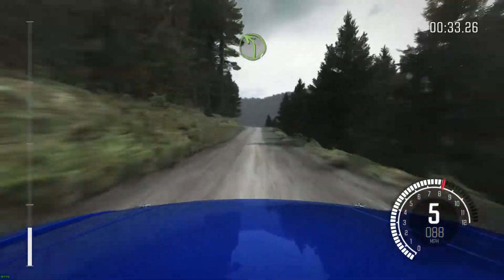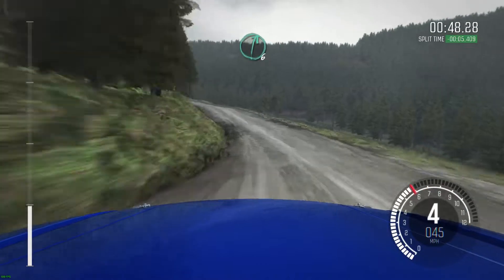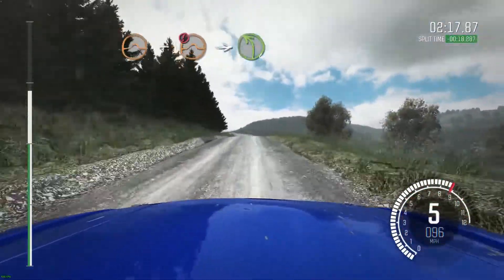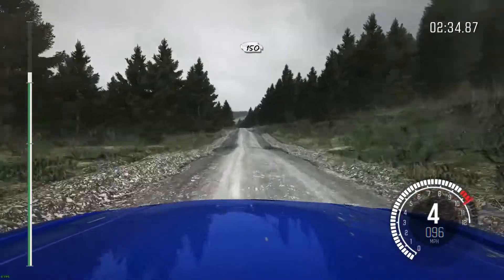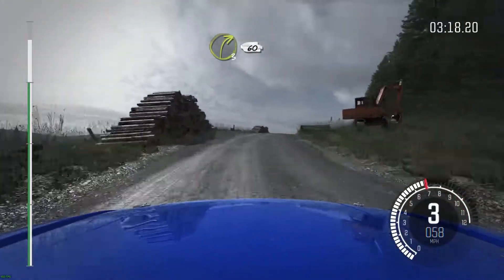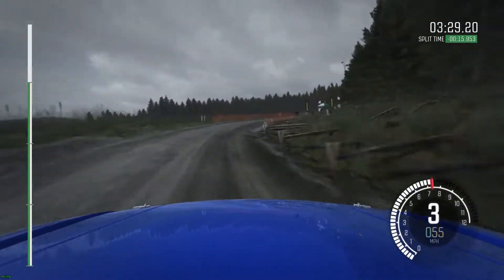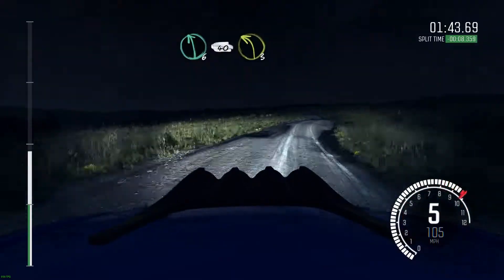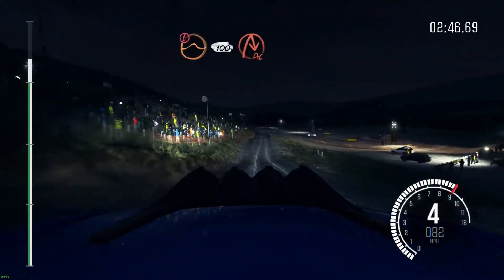DiRT Rally Wales Peugeot 306 Maxi Kit Car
Had a sudden urge to break out my sim rig and play some DiRT Rally. completed a RallyX event before this then decided to continue a rally championship. These are the final cuts of every stage. Since I'm a bit rusty each stage took a few tries to finish cleanly. DiRT Rally is still tons of fun, and Wales is a stressful but rewarding stage.